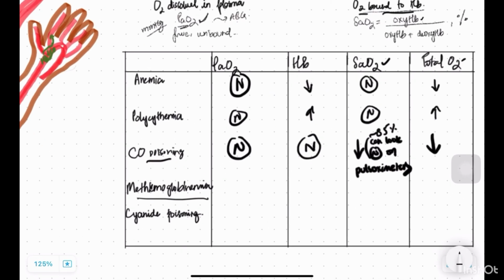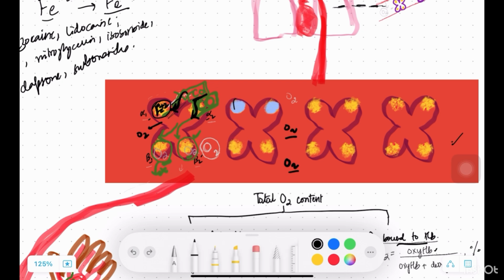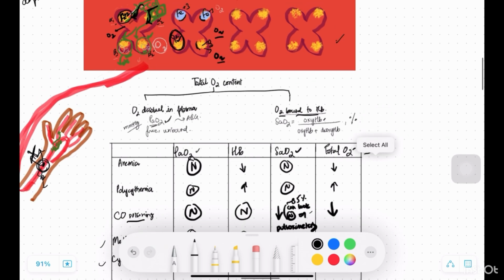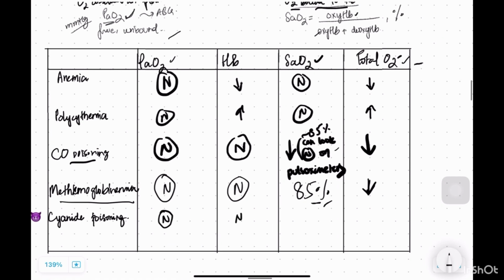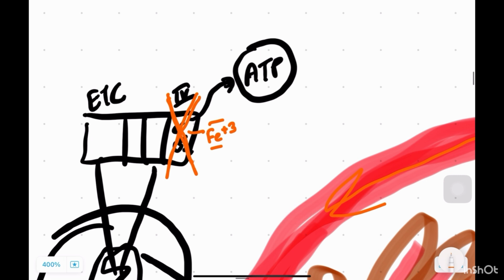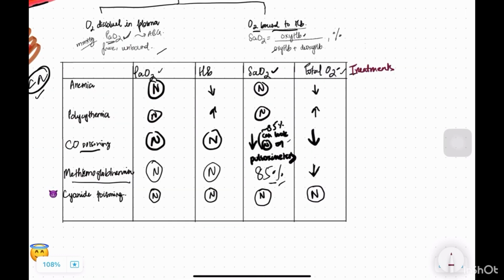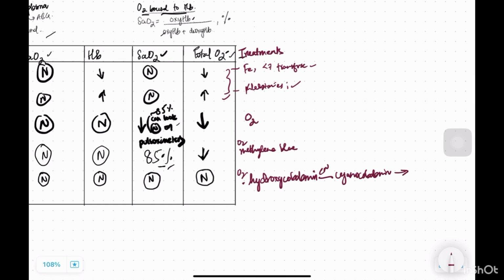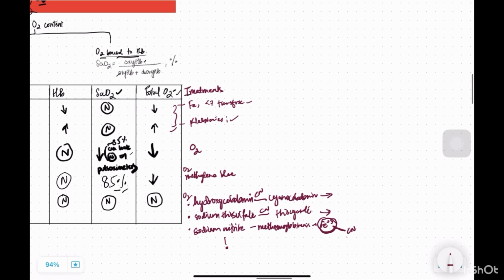Methemoglobinemia & Cyanide Poisoning ( First Aid table + Treatment)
00:00 - Introduction
00:28 - Methemoglobinemia
4:18    - Cyanide Poisoning
8:02    -Treatment